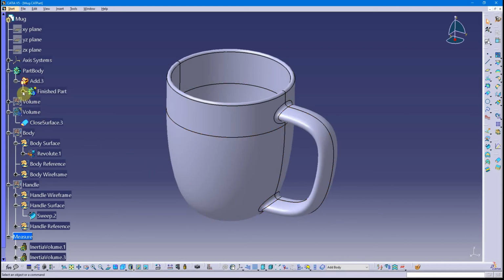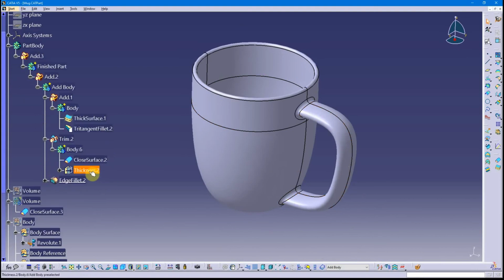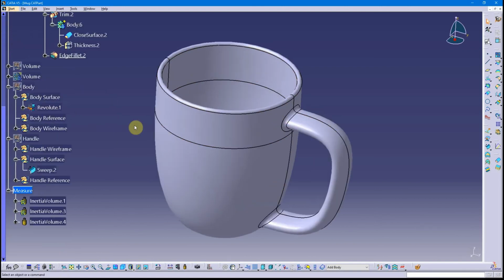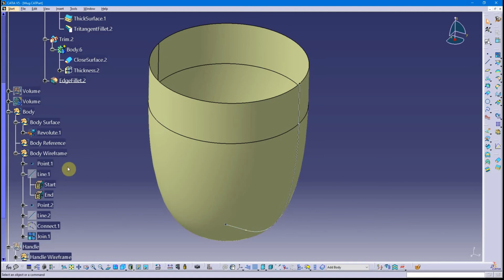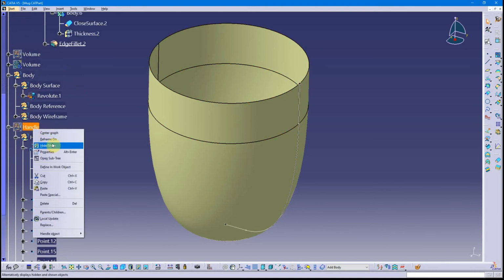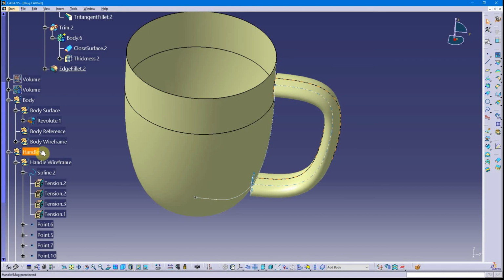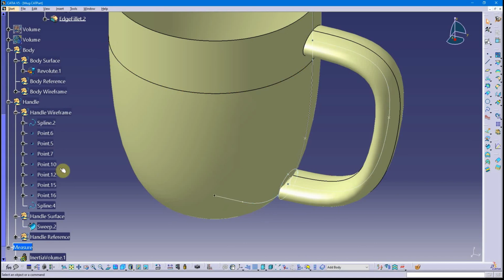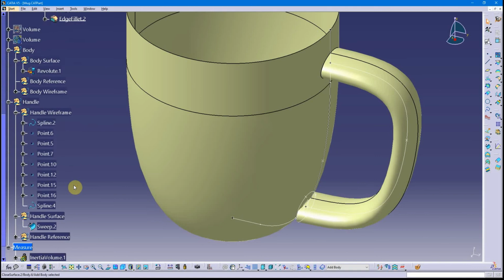CATIA Surface Modeling - Coffee Mug Part One